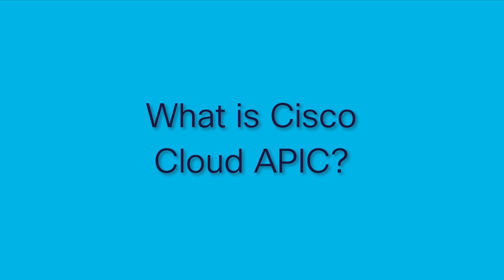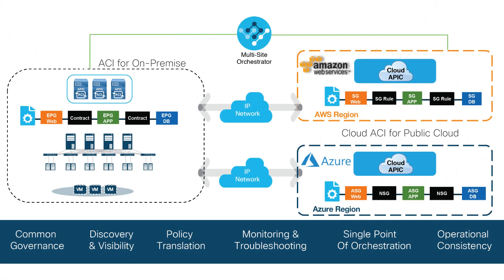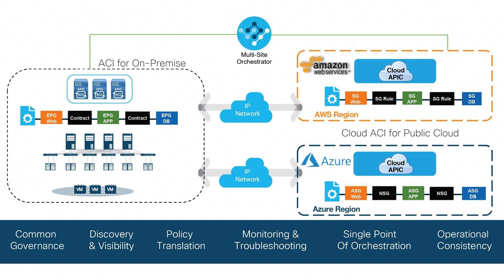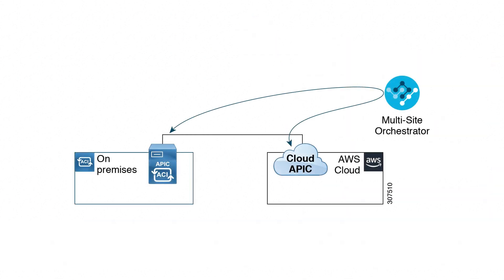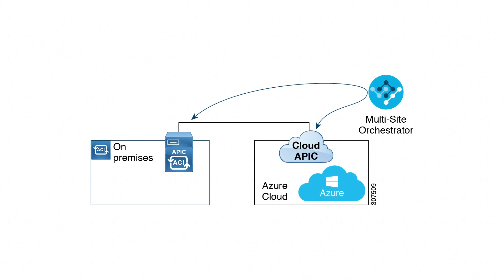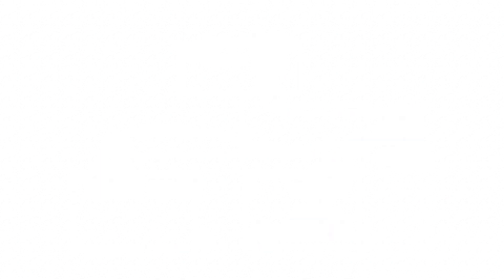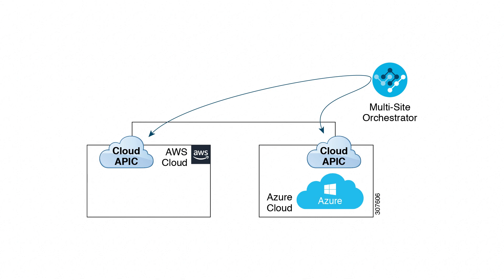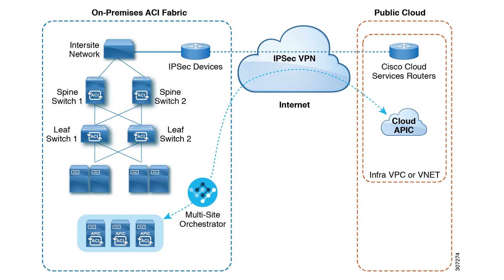Cisco Cloud APIC Overview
Cisco Cloud APIC is a software component of Cisco APIC that can be deployed on a cloud-based virtual machine.